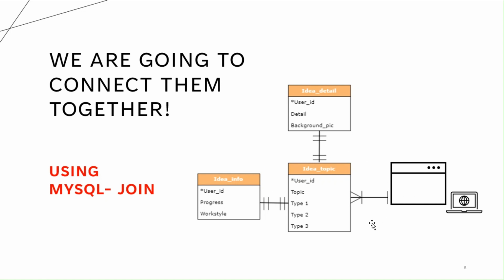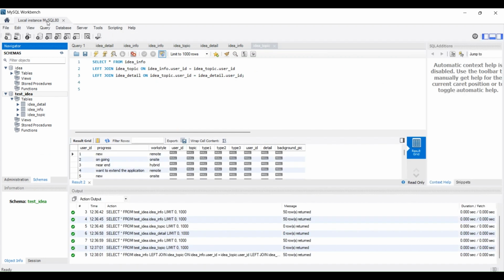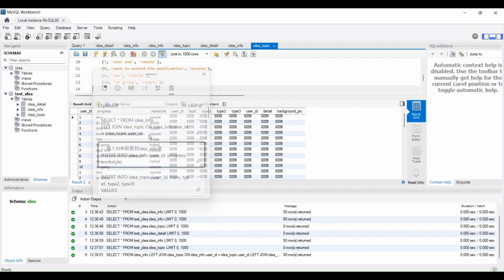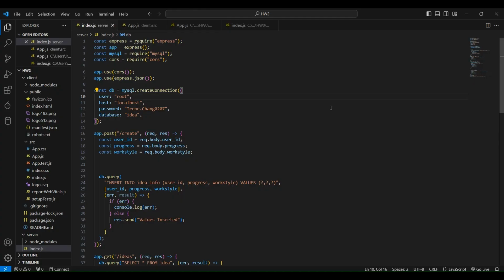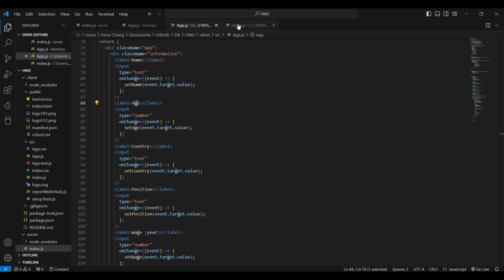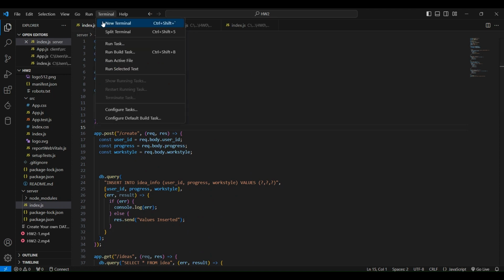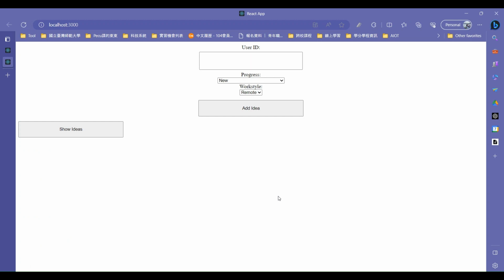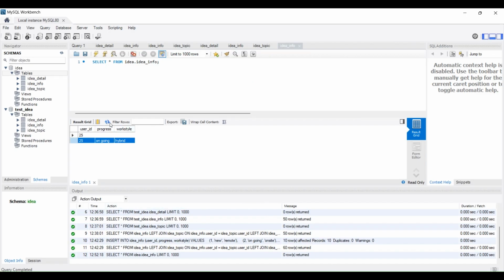Create Your OWN DataBase -2 【Using - MySQL, Node js., React App】English version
112-1 NTNU TAHRD DataBase System HW2
We connect not only tables, but front & back end today(❁´◡`❁)